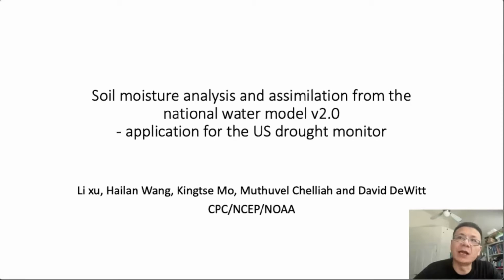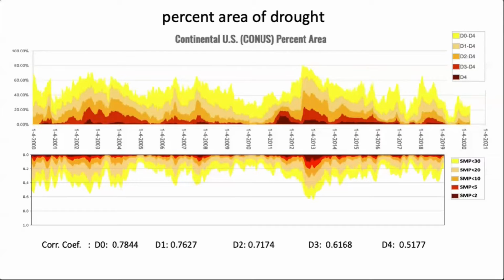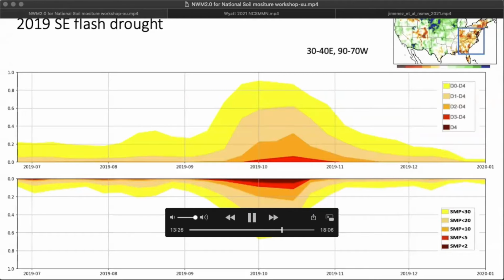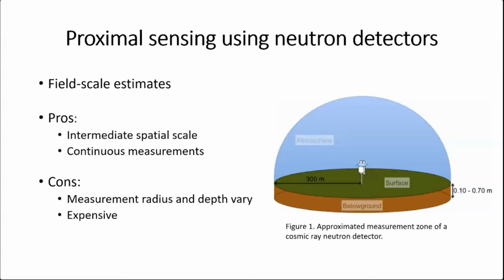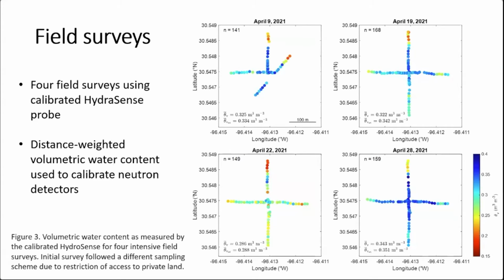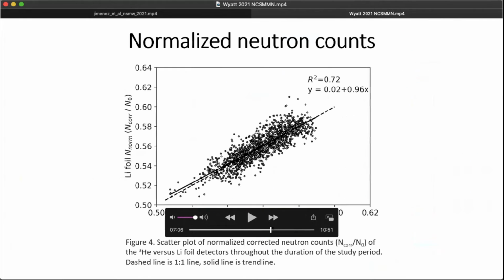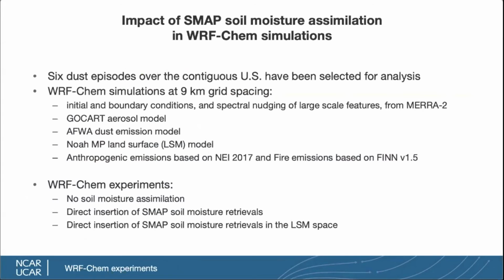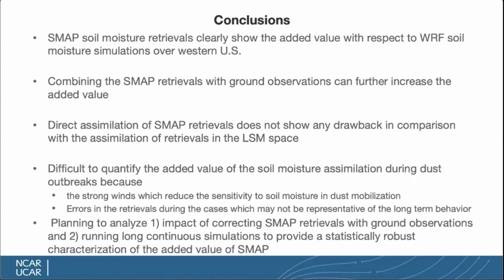NSMW21 Session 3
National Soil Moisture Workshop Session 3